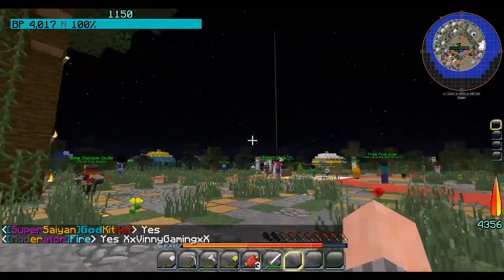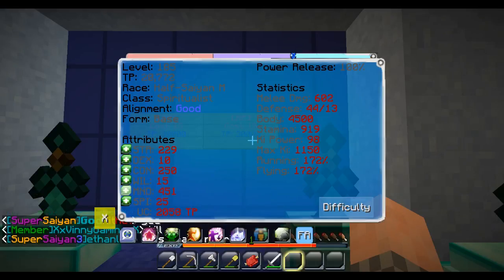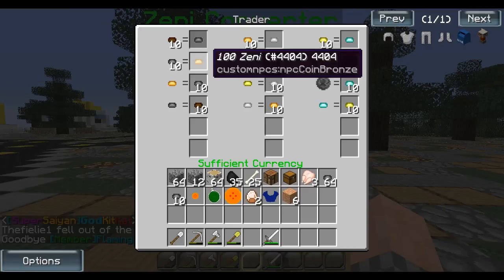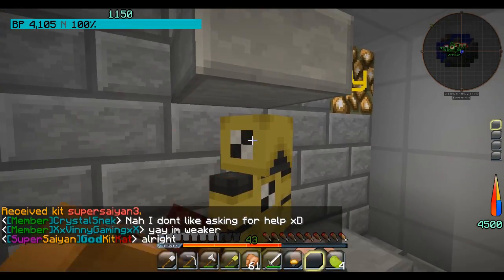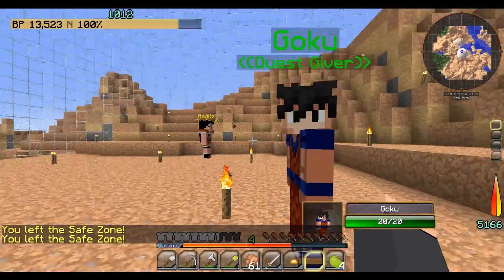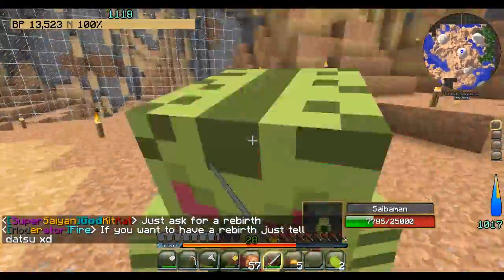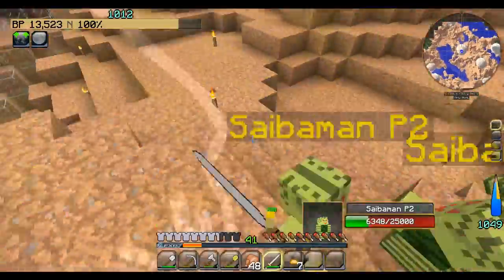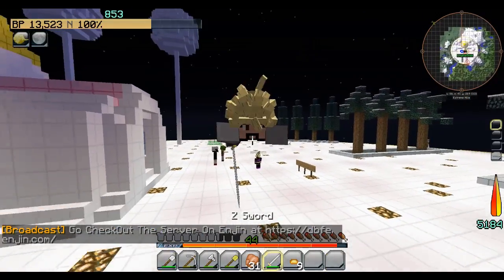Minecraft Dragon Block C Final Evolution Minecraft Server | Episode 3 I AM A SUPER SAIYAN!!!!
Hey guys, MultiPSthreegamer here again. Today I am going to be playing on the new Dragon Block C Final Evolution Minecraft Server! This server is owned by American, the current owner of Dragon Block Super! I really had fun playing on the server, and hope everyone gets a chance to check out this server. The discord and modpack will be down here!